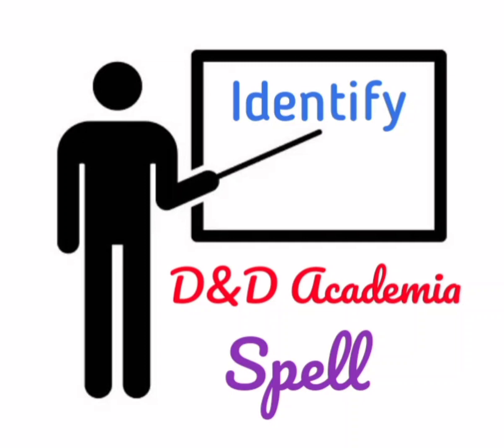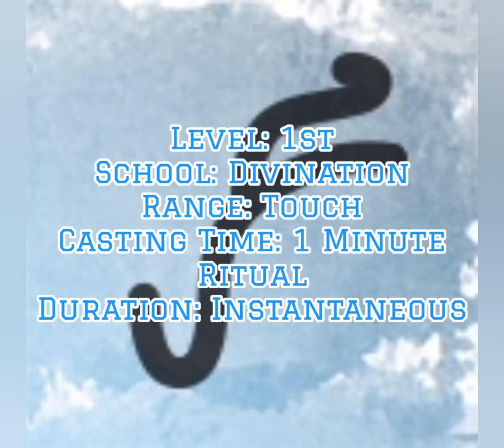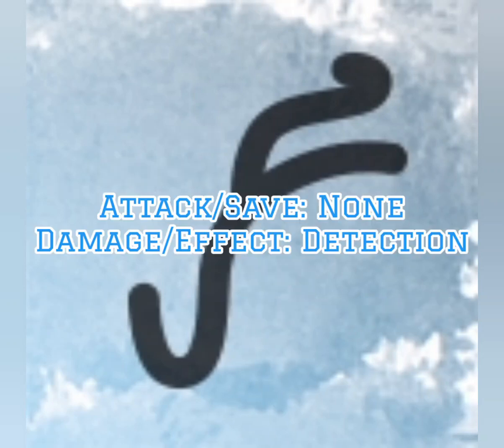Identify - D&D Academia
Today's D&D Academia episode is all about the divination spell, Identify.